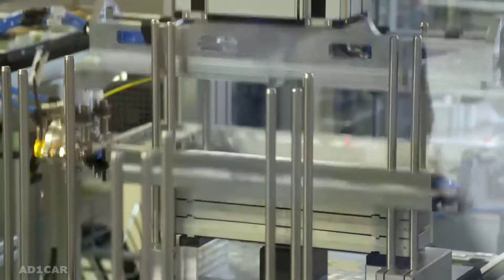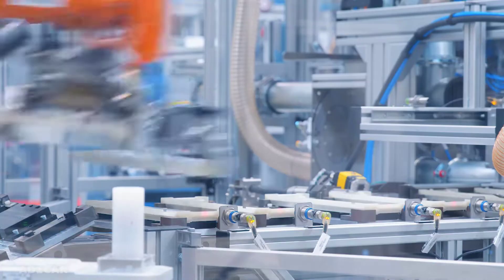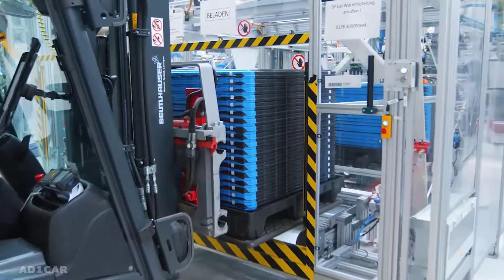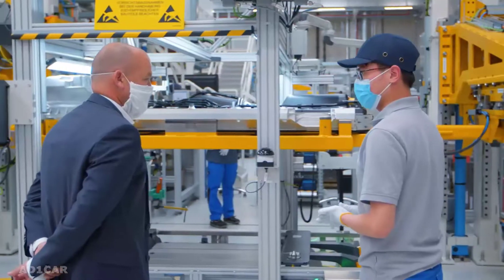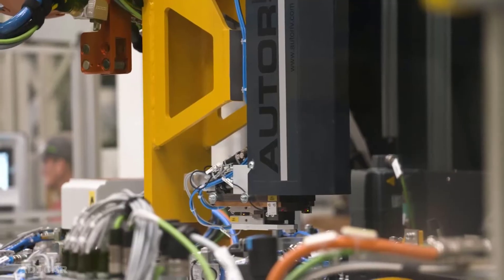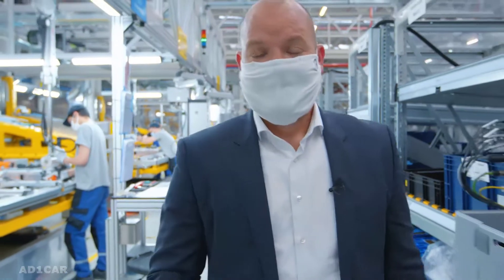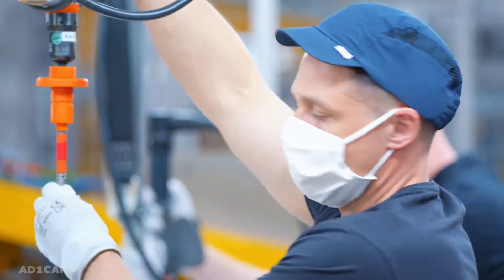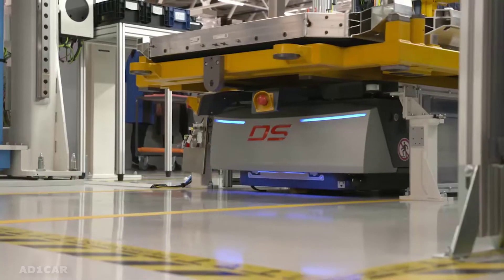Mercedes Benz battery systems Production Line for the Mercedes EQC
Battery production at Mercedes-Benz subsidiary Accumotive in Kamenz: Production of battery systems for the Mercedes-Benz EQC (combined power consumption: 20.8 – 19.7 kWh/100 km; combined CO2 emissions: 0 g/km). The battery factory relies on state-of-the-art systems and uses a wide range of Industry 4.0 technologies to manufacture drive batteries for models from the product and technology brand EQ.